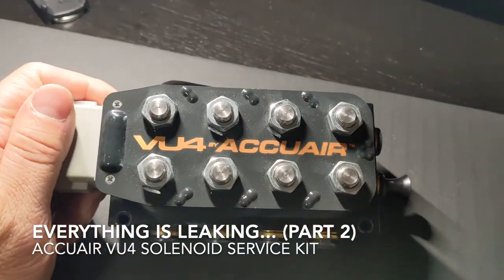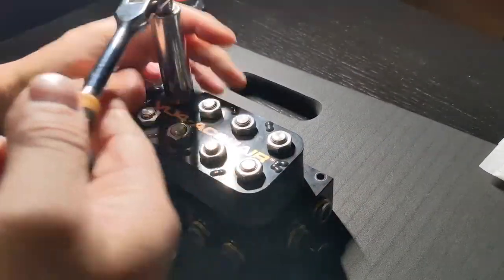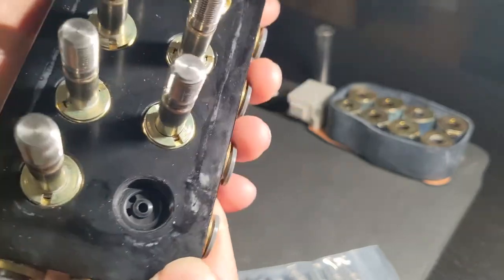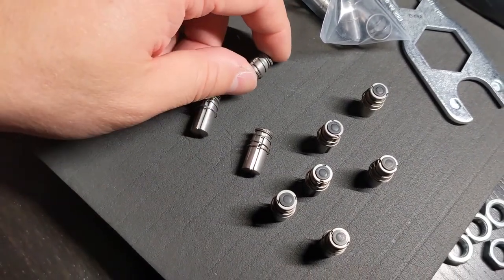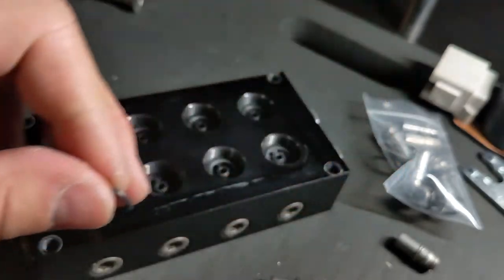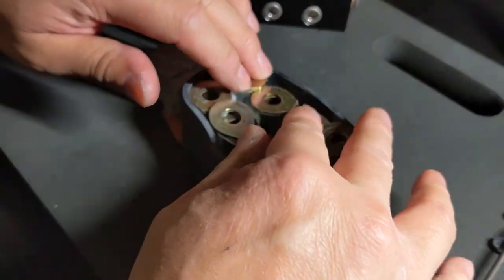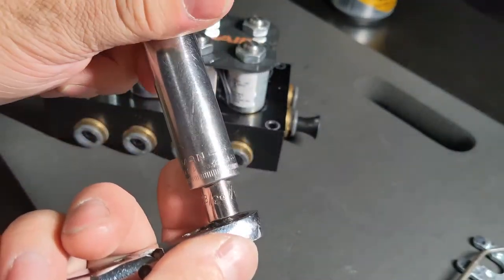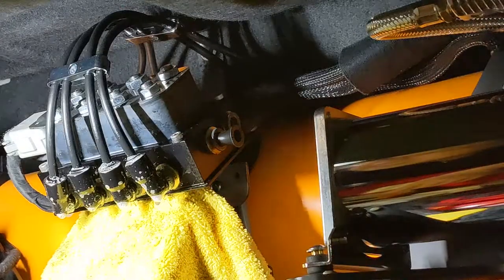Accuair VU4 Solenoid Service Kit - Everything is Leaking Part 2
Everything was leaking due to the age of the Accuair VU4 manifold. This setup was in my previous car i built in 2014 so I knew there was chance of leaks forming.

In this video I replaced the solenoid seals on the VU4 Manifold. Totally new to this, did some research, watch some videos and went to town after ordering the service kit.

More of my Lexus IS500 Launch Edition Build thread located on ClubLexus Forums: